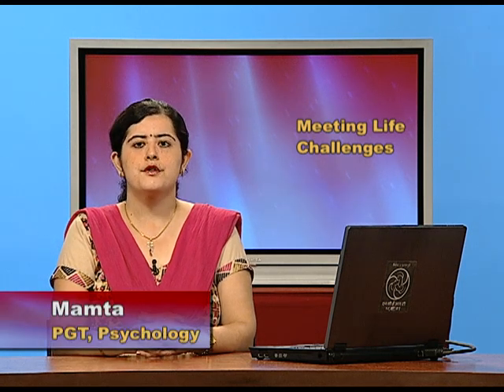PSYCHOLOGY XII CH3 EP3